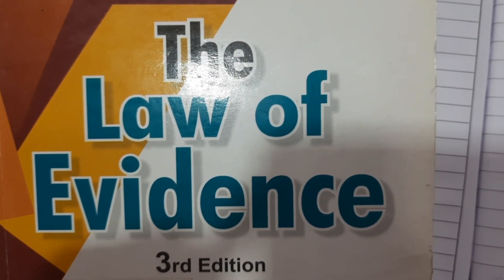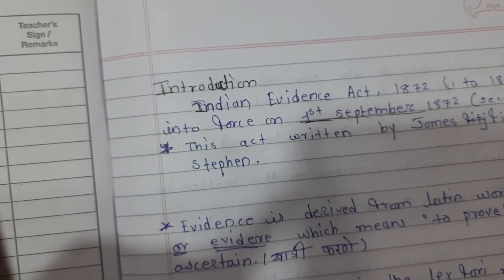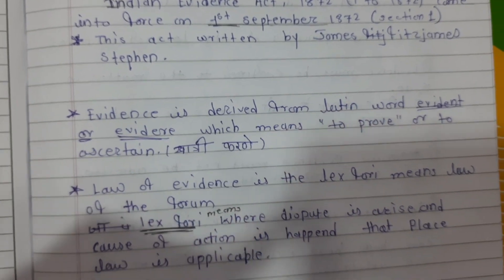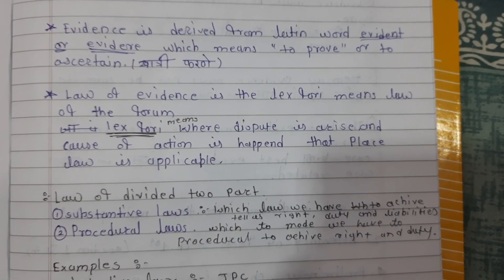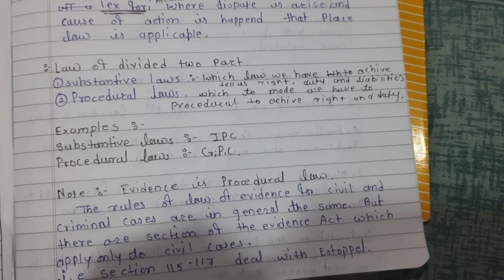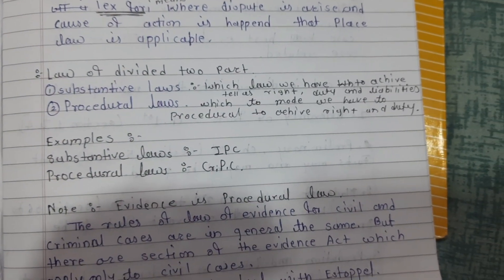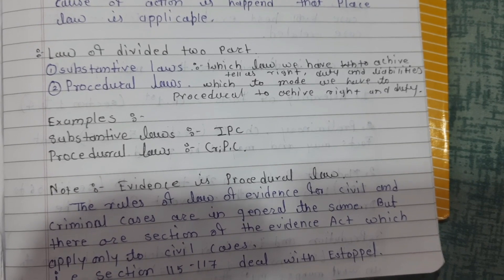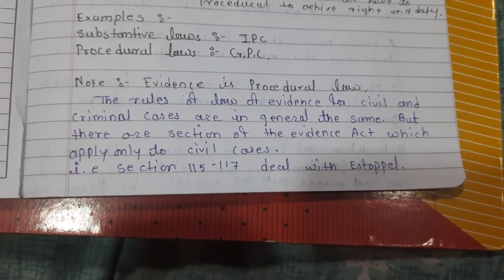law of evidence introduction part first, history of evidence act